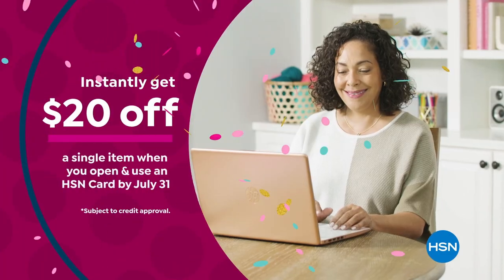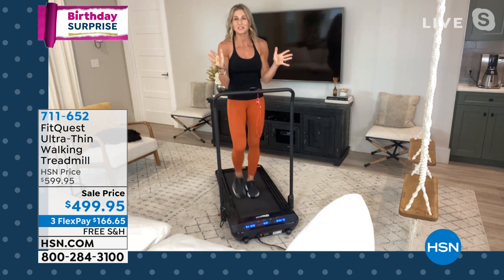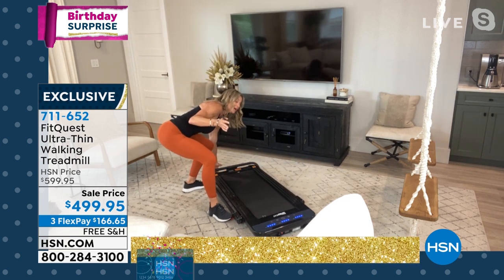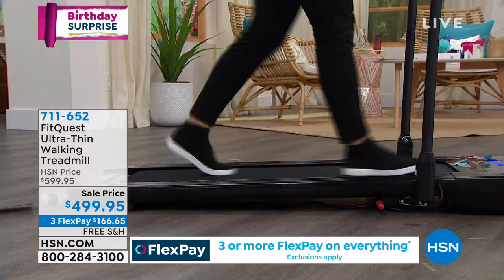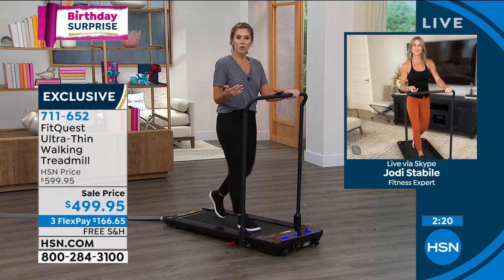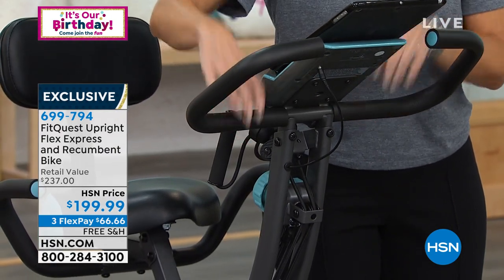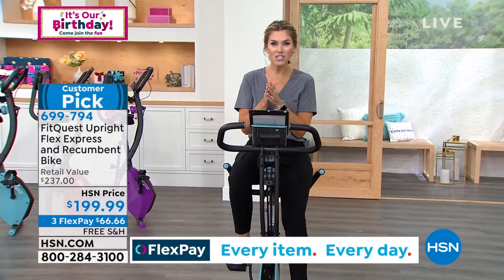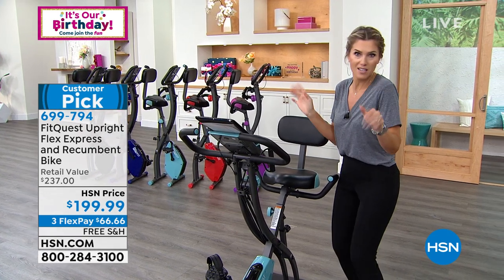HSN | FitQuest Celebration 07.06.2021 - 12 PM